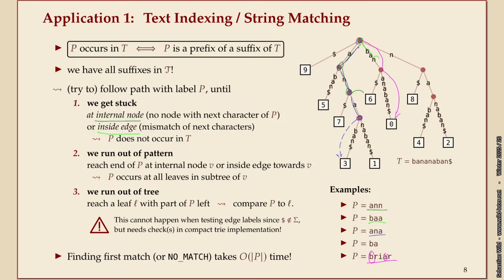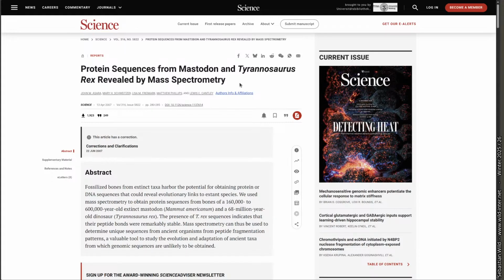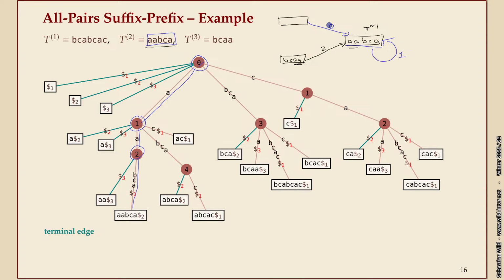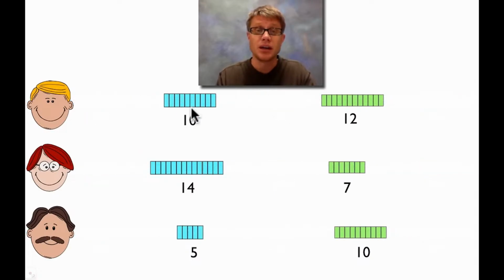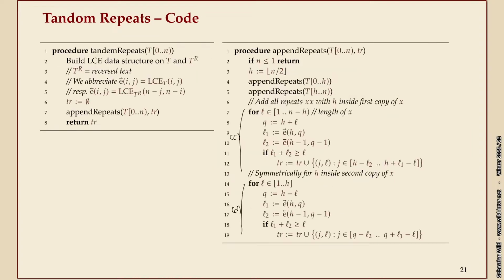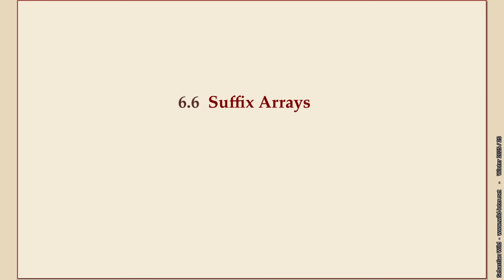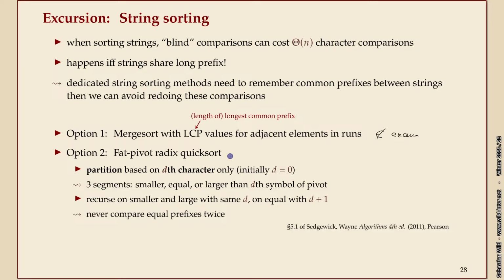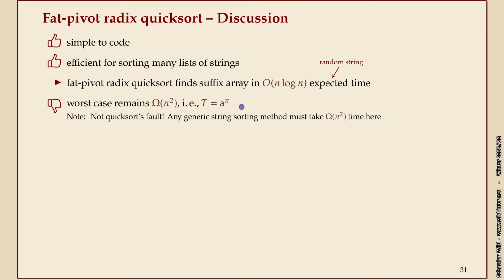Algorithms of Bioinformatics Winter 2025-26 Lecture 10